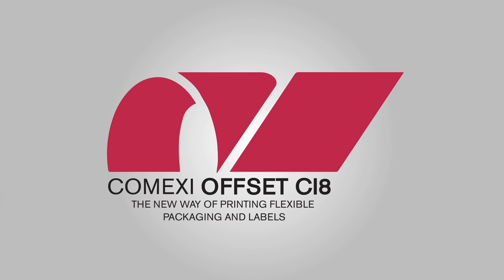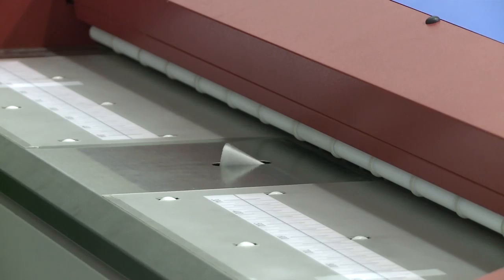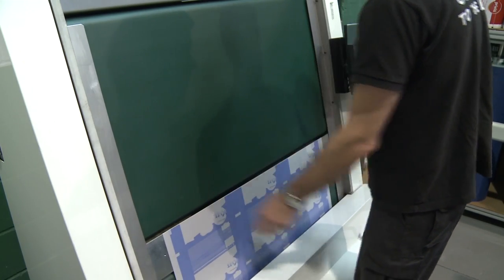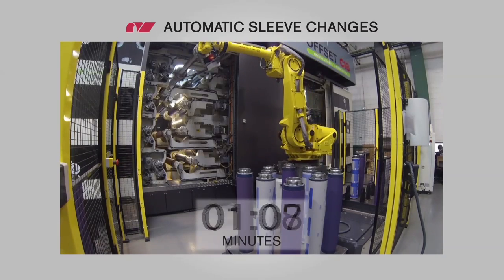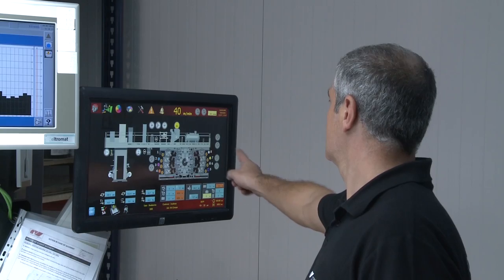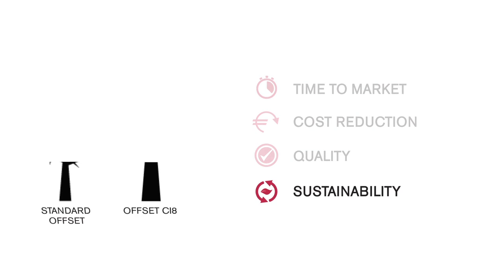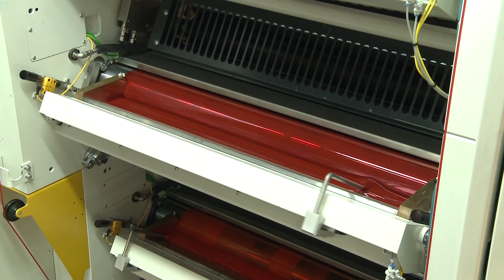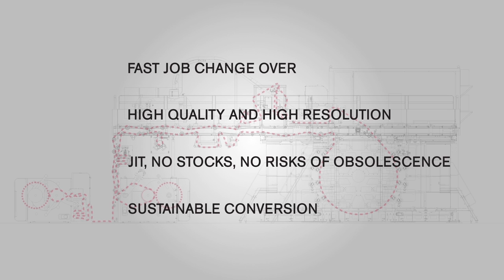Comexi CI8. The new way of printing flexible packaging and labels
The Comexi CI8 is a variable format press with central impression drum, specially designed for printing on elastic materials. A solution that responds to the main challenges that faces the flexible packaging printing sector: reducing environmental impact, increasing energy efficiency, high print quality and production flexibility to the ‘time to market’.